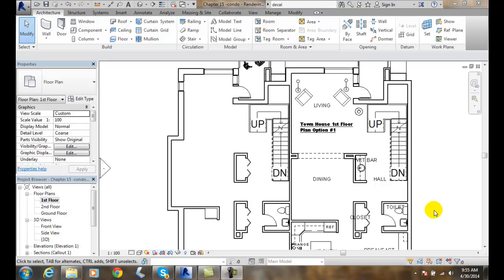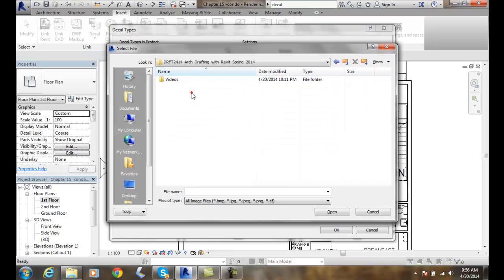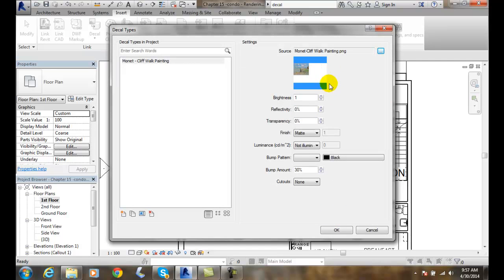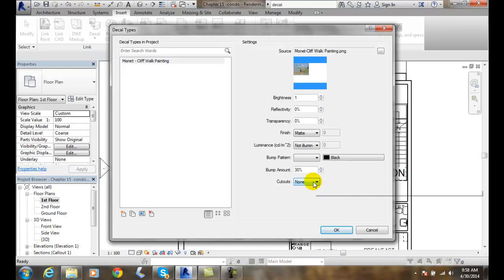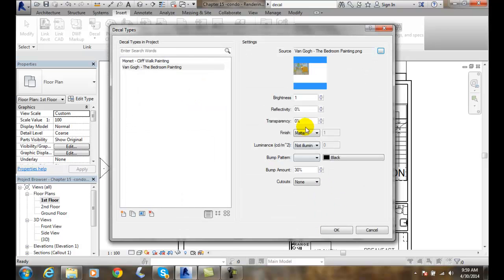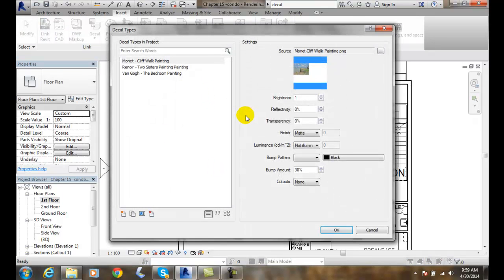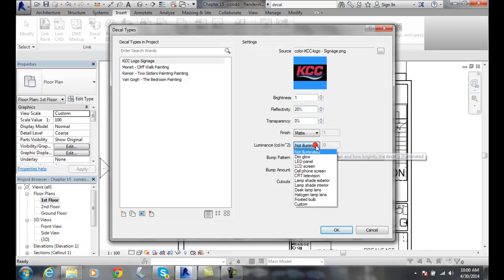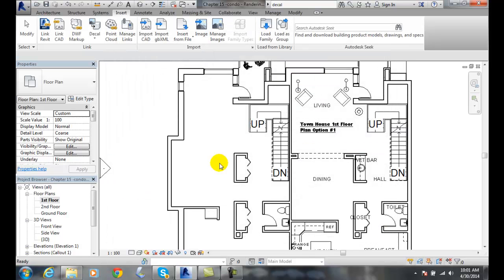Revit 15-19 Creating Decal Types